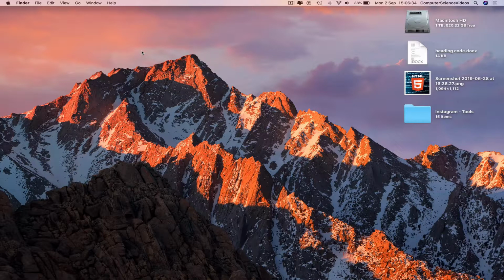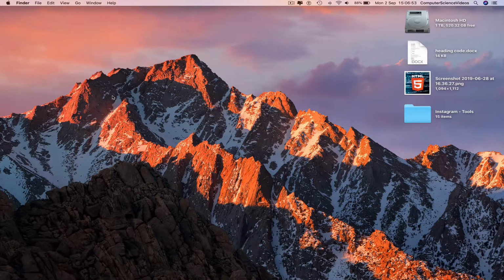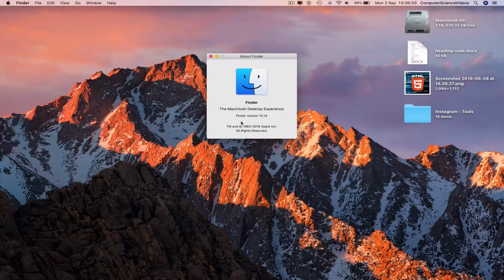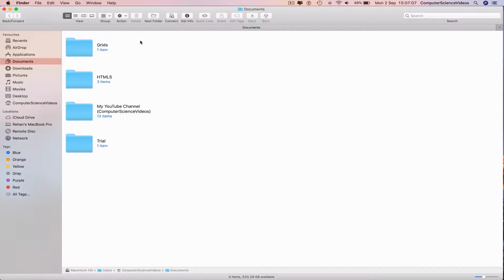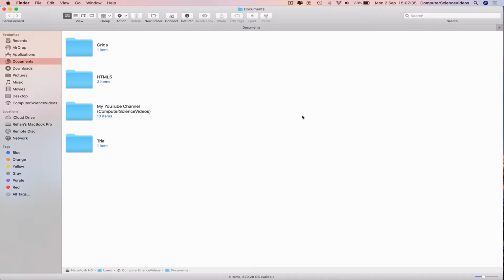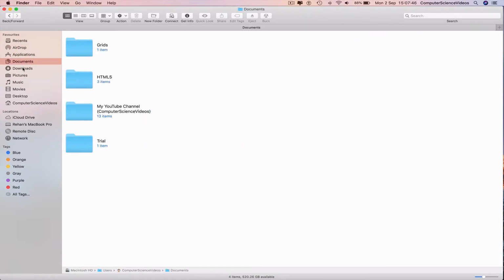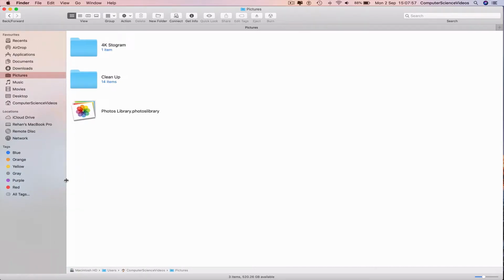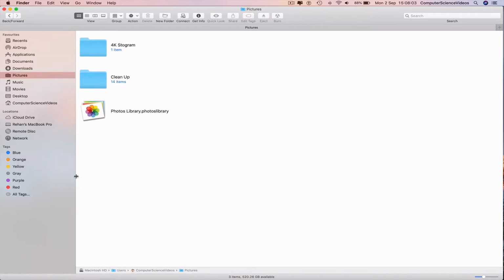MAC FINDER: 5 Quick Tips & Tricks | Everything You Need to Know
1. About Finder
2. Open another Finder
3. Sidebar
4. Toolbar Customisation
5. Folders